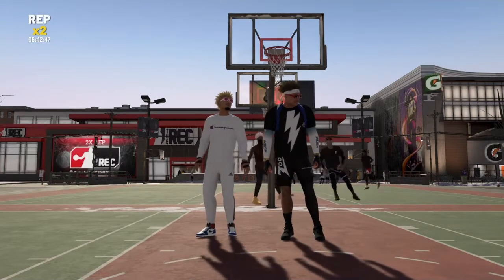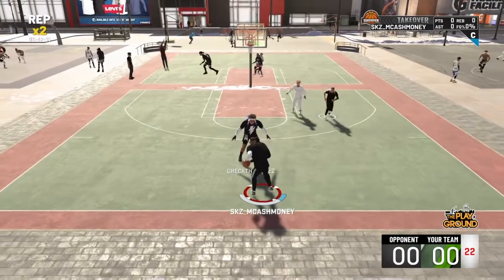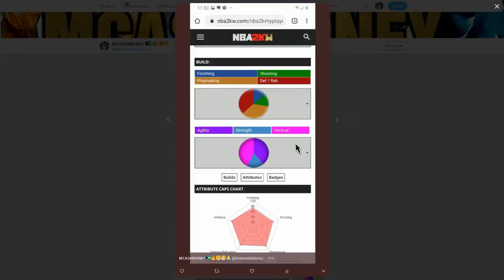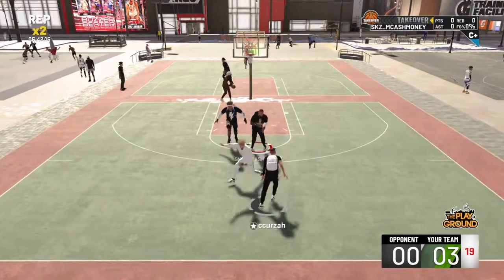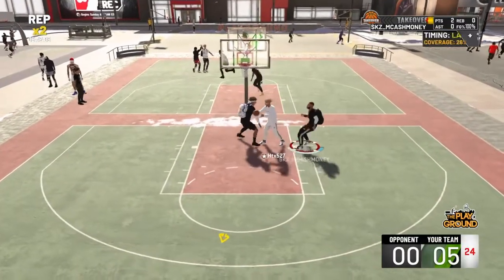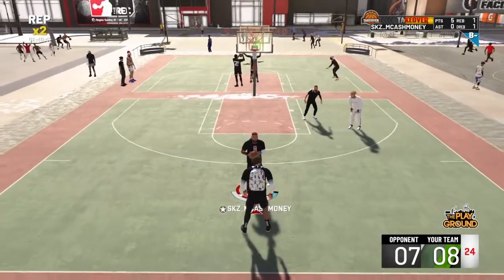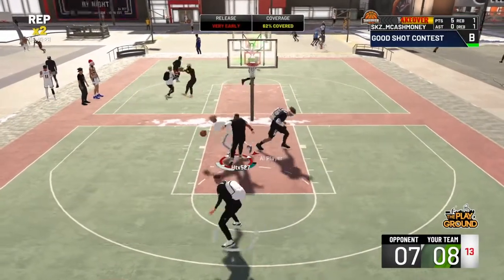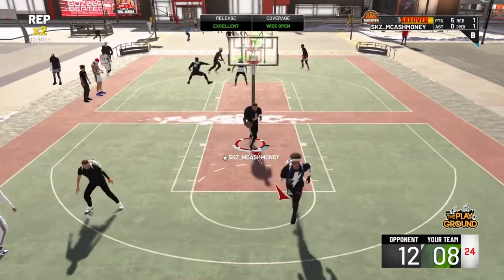WHICH BUILD IS BETTER? OFFENSIVE THREAT OR 2-WAY SLASHING PLAYMAKER!! FOUND OUT HERE!!